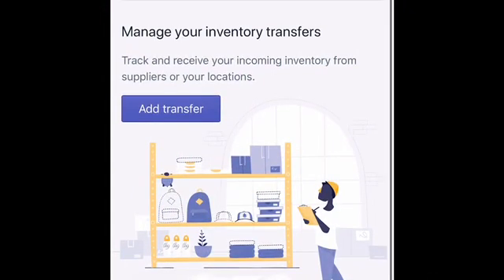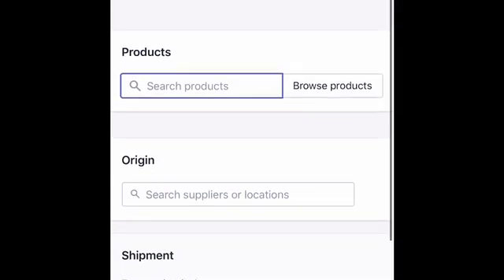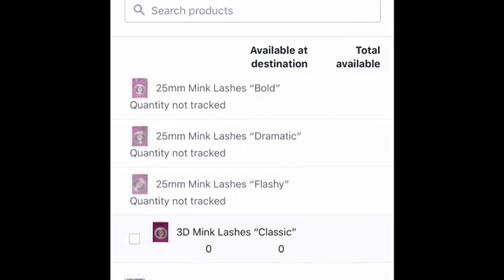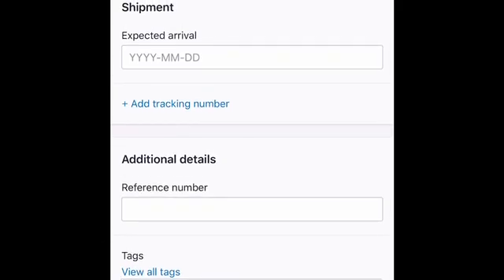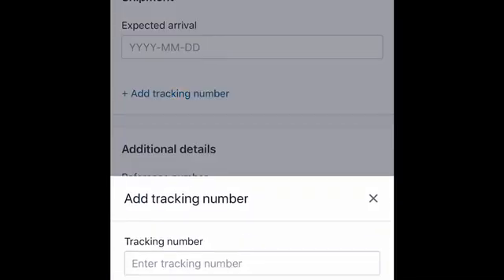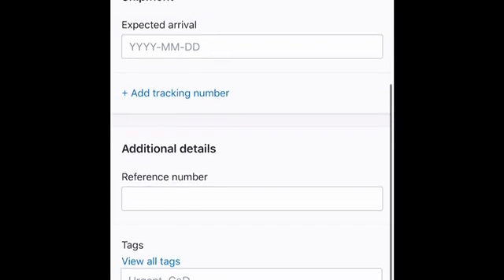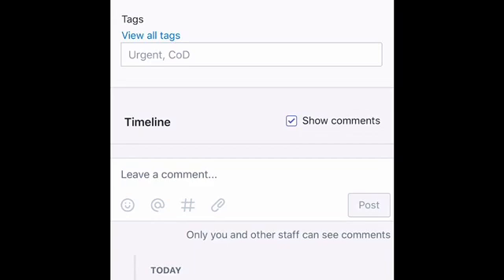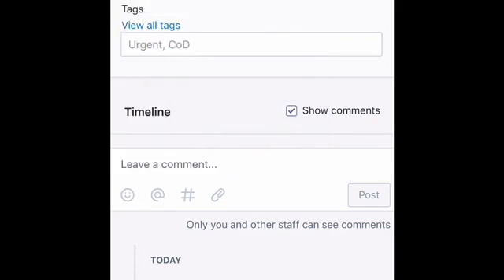How To Track Inventory Through Shopify